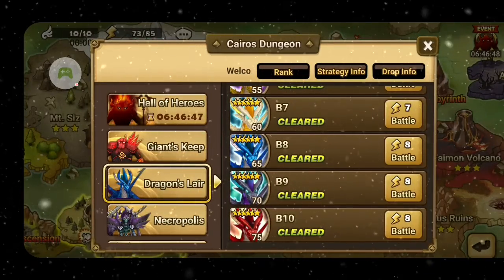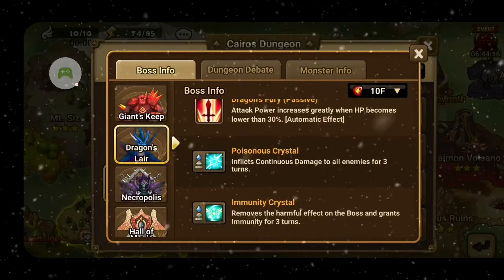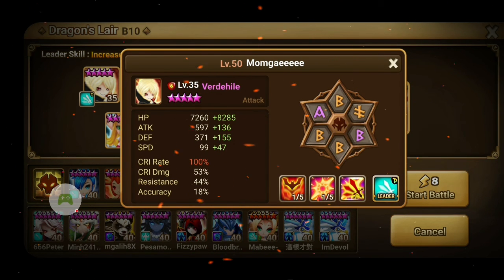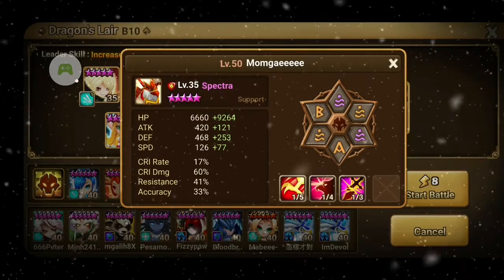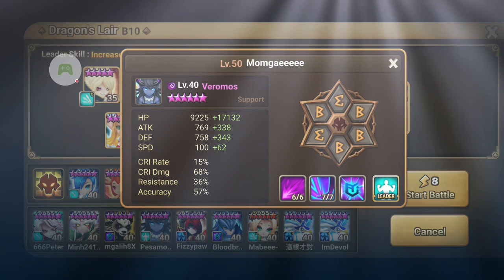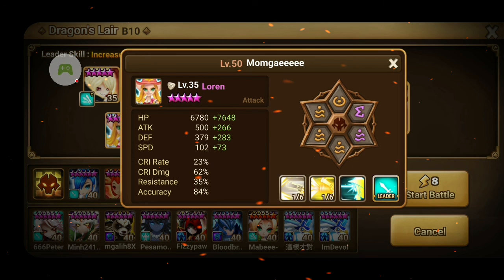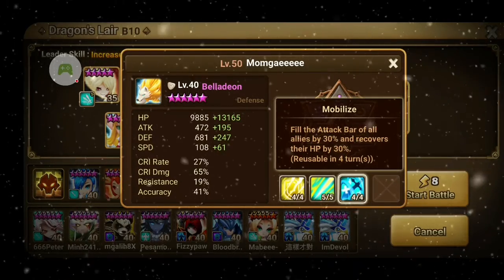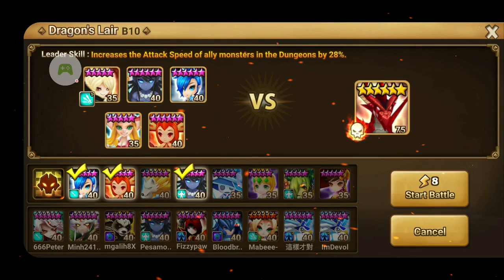Newly-Updated Beginner's Dungeon Guide: Dragons B10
What team to use for Dragons B10, how to rune those monsters, etc.
Watch "Newly-Updated Beginner's Dungeon Guide: Giants B10" before clearing Dragons B10 to get the rune sets for your monsters.
Watch "Beginner's Guide: Runing 101" before clearing Dragons B10 to get the right stats and rune set for your monsters.